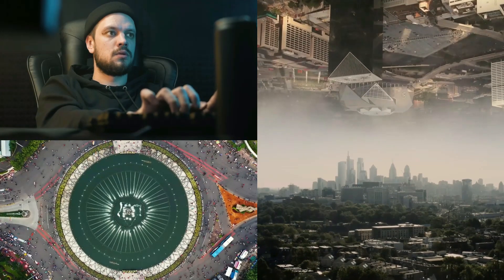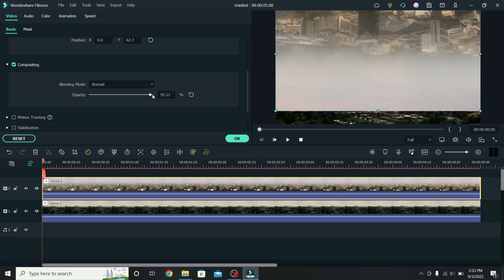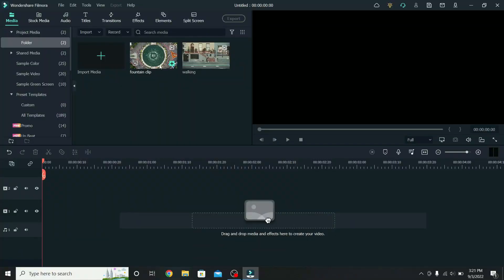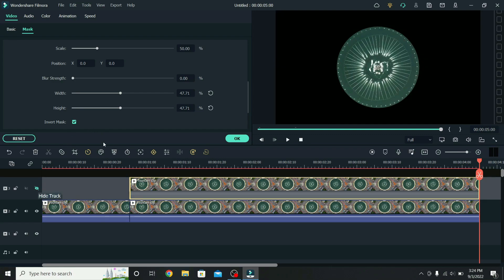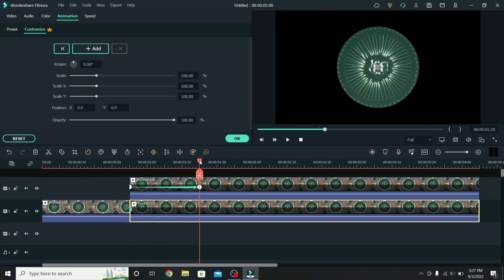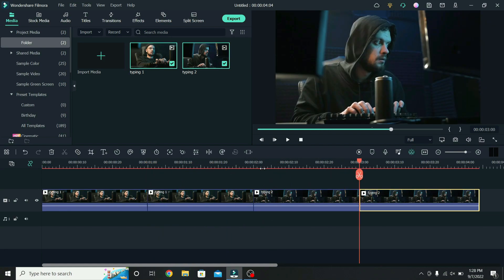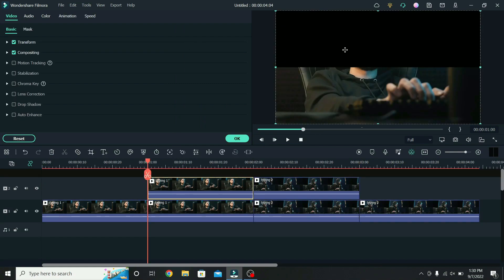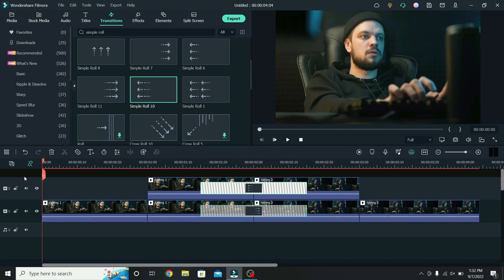3 Tricks using MASKS in Filmora 11 Tutorial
Today I will show you how to create 3 Tricks using MASKS in Filmora 11 Tutorial. Learn how to use masking in Filmora 11 while creating three simple effects, like the split transition, double universe effect and zoom through ground transition.

MASKS are a great way to add variation and interest to your videos, and in this tutorial we'll be using them to create some beautiful effects. Watch the video to find out how to use masks in Filmora 11 and start creating some amazing videos today!

Chapters:
0:00 Intro
0:12 Double Universe Effect
1:24 Zoom Through Ground
3:14 Split Transition
4:51 Outro